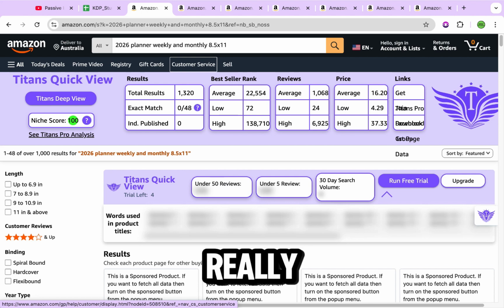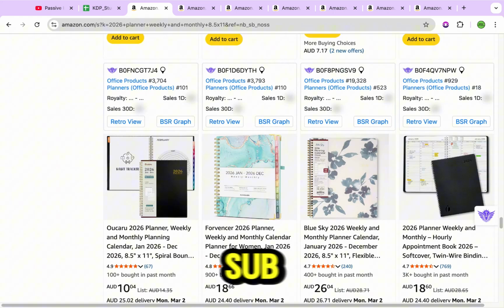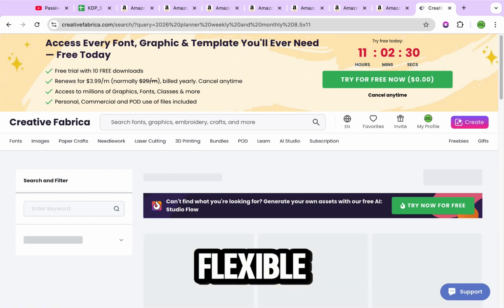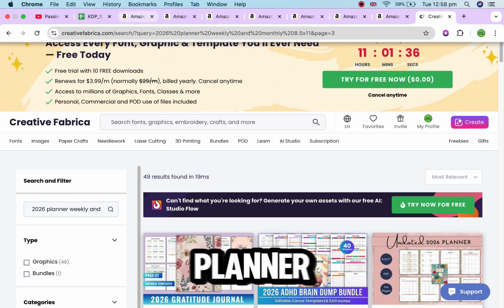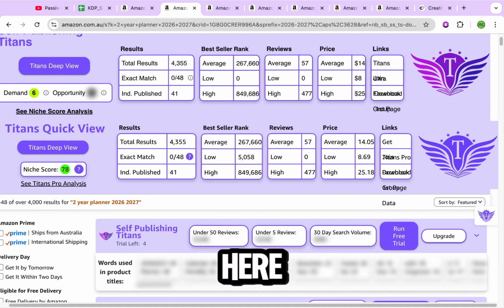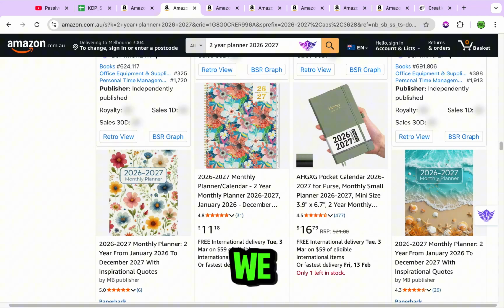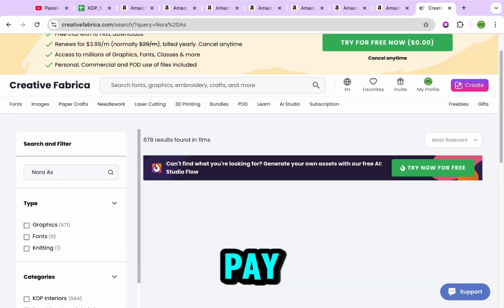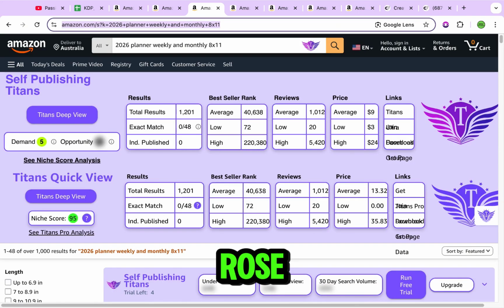3 Profitable Amazon KDP Keywords Planners 2026-2027: Low Competition High Demand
3 Profitable Amazon KDP Planner Keywords 2026–2027
Low Competition • High Demand • Beginner Friendly

In this video, I share 3 profitable Amazon KDP planner keywords for 2026–2027 that have low competition and strong demand, making them ideal for both new and experienced self-publishers.

You’ll see real keyword data, niche scores, bestseller rank insights, pricing averages, and design trends — so you can confidently create low-content or medium-content planners that actually have a chance to rank on Amazon.

📘 Whether you publish weekly planners, monthly planners, or 2-year planners, these keywords are ready to use right now.

🔍 What you’ll learn in this video:

• 3 planner keywords with low competition and high demand
• Niche scores explained (what green lights really mean)
• Best planner sizes for 2026–2027
• Weekly vs monthly vs daily planner strategies
• How to sub-niche by design, layout, and aesthetic
• What to look for in negative reviews (hidden opportunity gaps)
• How to reuse keywords across your existing KDP portfolio

00:00 – Introduction: Low competition KDP planner keywords
00:23 – Daily videos + free Chrome extensions explained
00:47 – How to replicate this keyword research step-by-step
01:08 – Keyword #1:
01:41 – Niche score, BSR, reviews & pricing breakdown
02:04 – Design inspiration & planner aesthetics
02:30 – Why size + weekly/monthly layout matters
02:53 – Keyword #2:
03:18 – Flexible sizing opportunities (6x9, 8.5x11, square)
03:51 – Ranking, reviews & keyword reuse strategy
04:16 – Avoiding sponsored listings during research
04:35 – Sub-niche ideas: floral, watercolor, marble, gold
05:06 – Planner layout variations (daily, weekly, hourly)
05:33 – Keyword #3:
06:07 – Design trends & independently published examples
06:26 – Why negative reviews matter more than positive ones
06:46 – Identifying gaps competitors missed
07:07 – Final keyword recap & design inspiration
07:26 – Closing thoughts & next steps